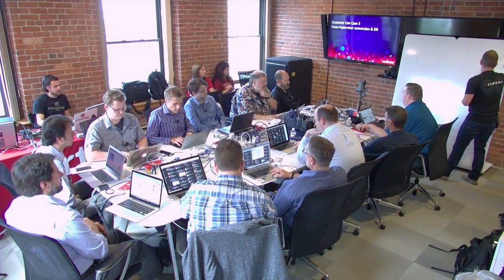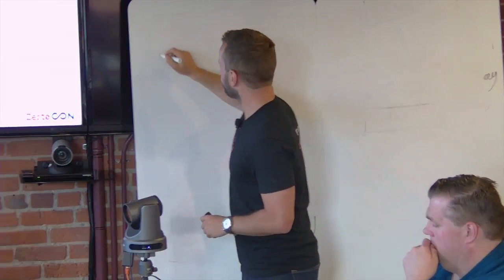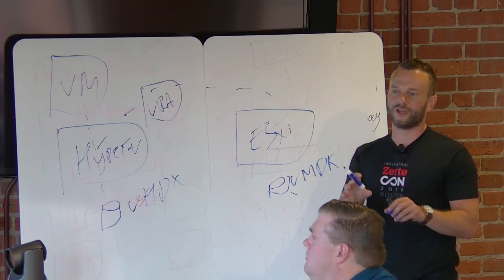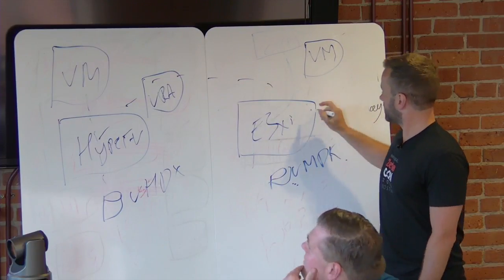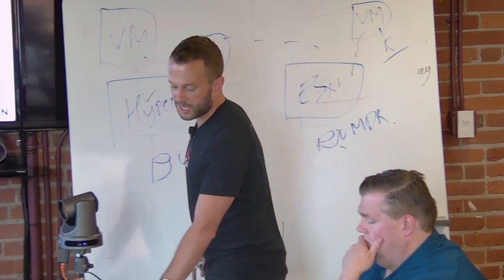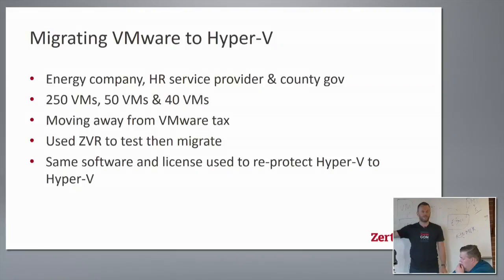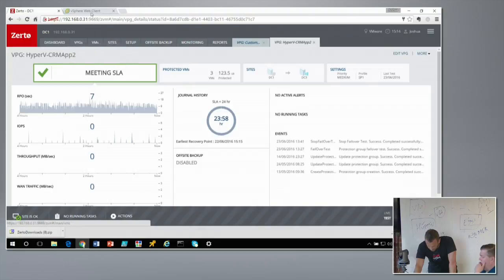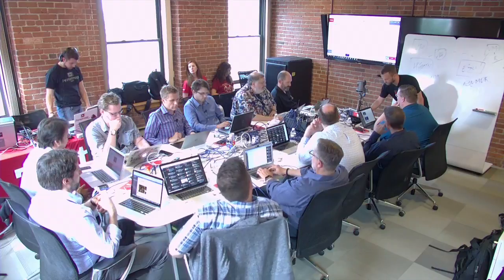Cross Hypervisor Conversion and DR with Zerto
Recorded as part of Tech Field Day 11 in Boston, MA on June 23, 2016.